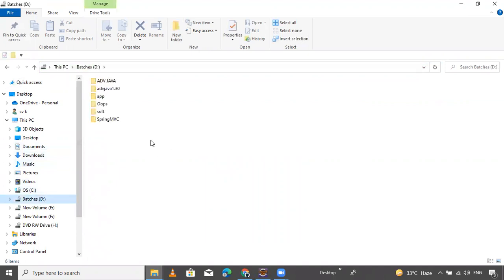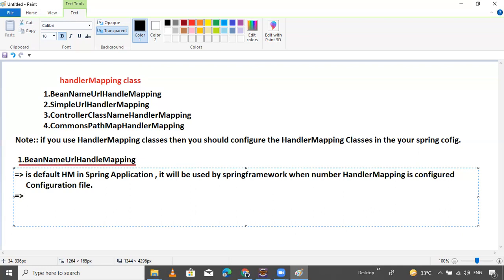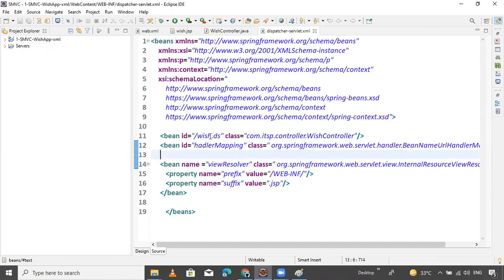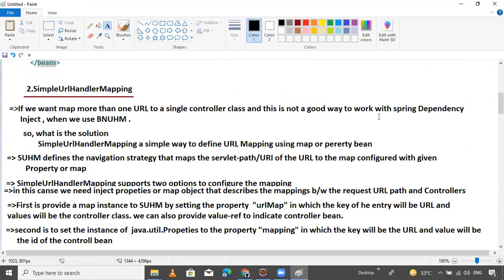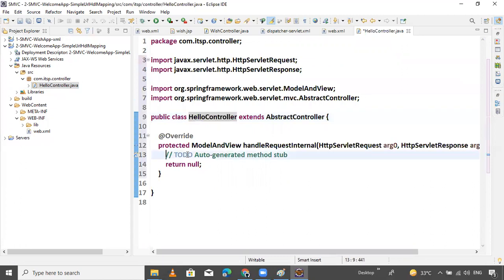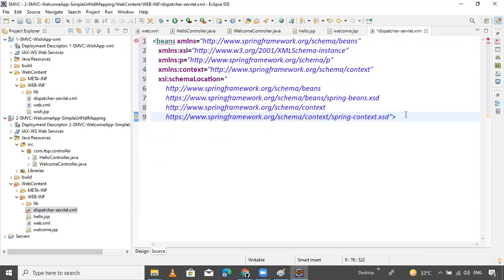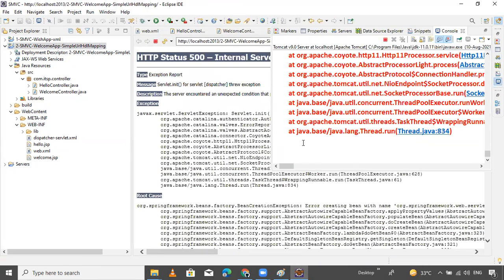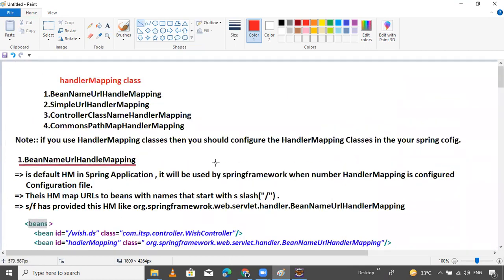Session 5 Spring MVC SimpleUrlHandleMapping With Spring MVC Application and With Notes || by Mr.SVK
what is handler mapping in spring mvc,
handler mapping,
simpleurlhandleMapping,
what SimpleUrlHandleMapping ,

what is dispatcherServlet ,
execution flow of DispatcherServlet,
dispatcher servlet is spring mvc framework,

SPRING_WEB_MVC_COMPONENTS
spring framework,
spring mvc framework,
spring mvc for begginers

what is spring web mvc framework,
how we can work with spring mvc,
0 Comments
ITrik Study Park

14:37
NOW PLAYING
Procedure to create Class and